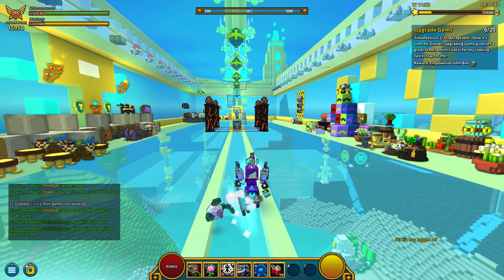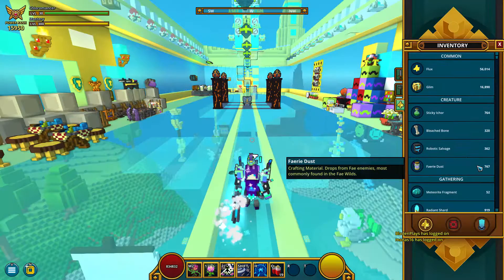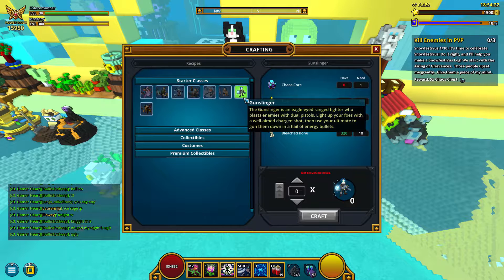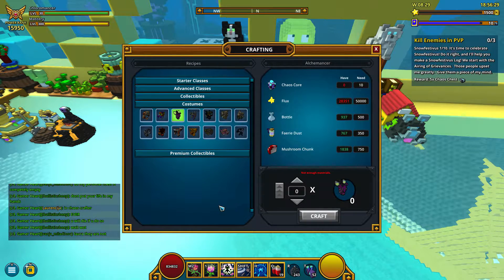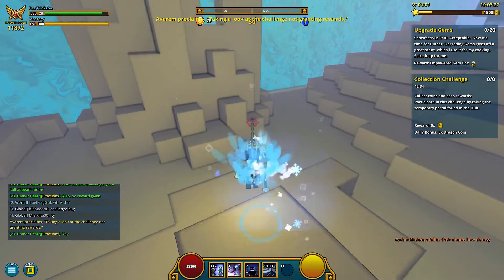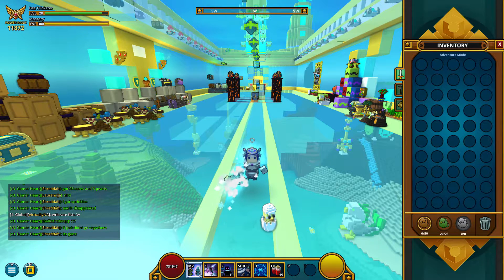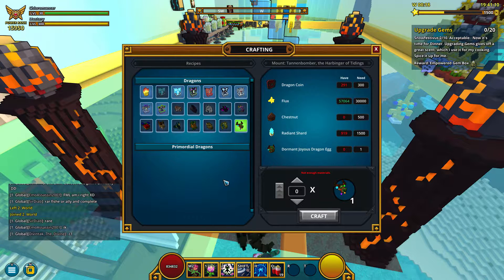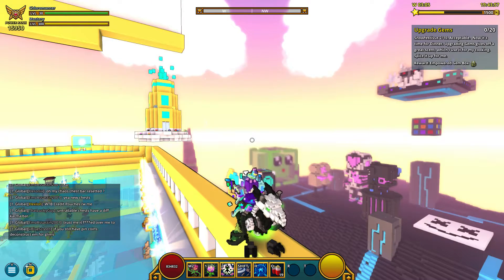CRAFTABLE CLASSES, NEW INVENTORY, CC CHANGES – Let’s play Trove #20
The Patch brought us many changes in Trove, some of them are pleasant, some are not and some are buggy as hell. From the patch we have now nice new inventory, untradeable chaos chests with untradeable mounts from them, craftable classes, craftable costumes, mounts and wings, also the snowfest is here, all of that you can see in the video ;)
Free class coin for referring to me ;) Simply the code (YJYHKFLZXHH6YGJHPJGW)